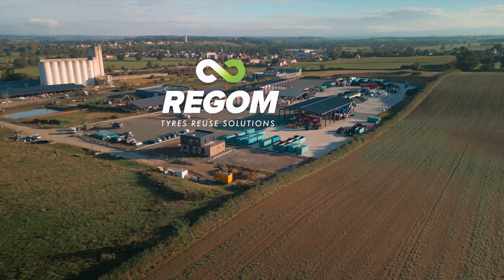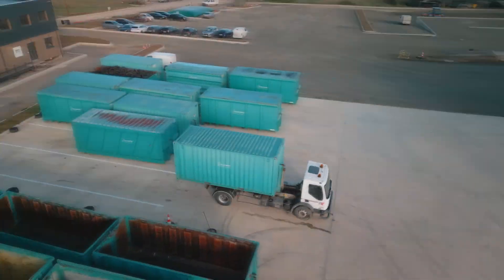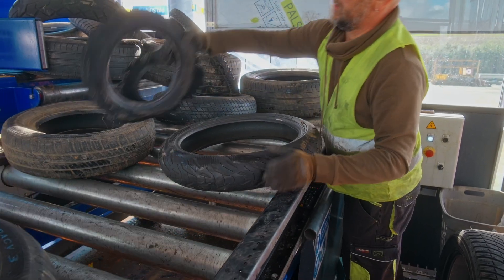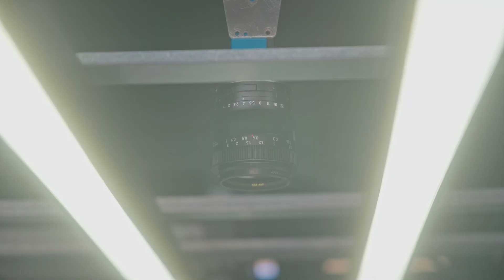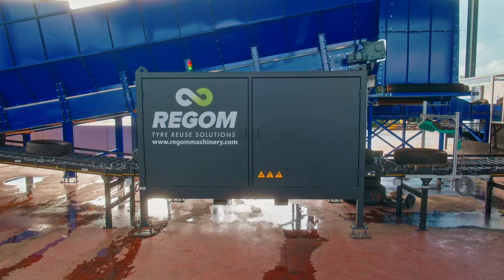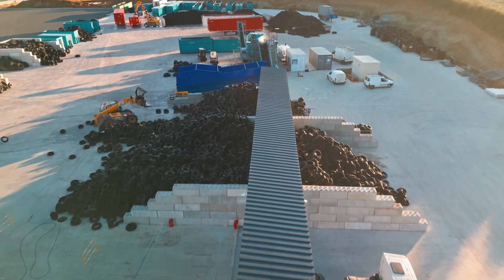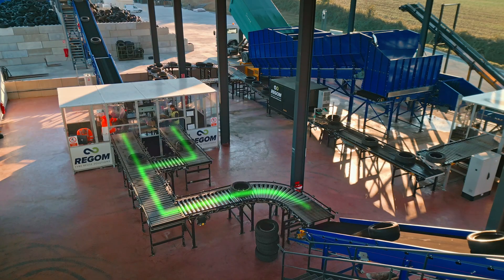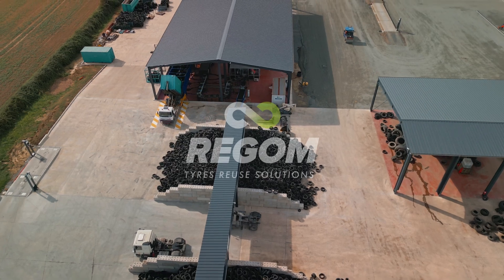REGOM sorting recycling line for end of life tires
Welcome to REGOM’s step by step process of its innovative recycling and sorting line ♻️

👉 In this video, discover how REGOM’s advanced engineering solutions and tire identification and sorting machine is reshaping the recycling process for tire recycling facilities worldwide.

⚙️ With precision engineering and AI-powered technology, our solution helps recyclers accurately identify and sort large volumes of used tires, transforming efficiency and productivity in the tire recycling industry.

What you'll see in this video:

- An in-depth look at our tire identification system, designed to capture and categorize tire characteristics in seconds.
- How our AI-based machine improves sorting speed and accuracy, empowering recyclers to manage high volumes efficiently.
- A step-by-step view of the recycling process, showcasing the seamless integration of our technology with existing recycling lines.

Why Choose Regom?
With years of expertise and a commitment to sustainable waste management, Regom offers a reliable, cutting-edge solution for recycling facilities looking to boost productivity and reduce environmental impact.